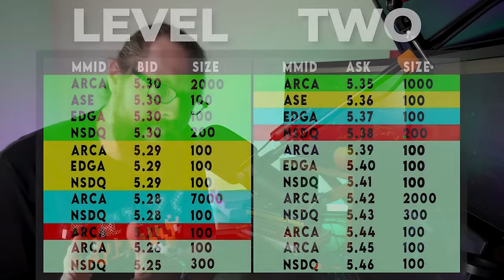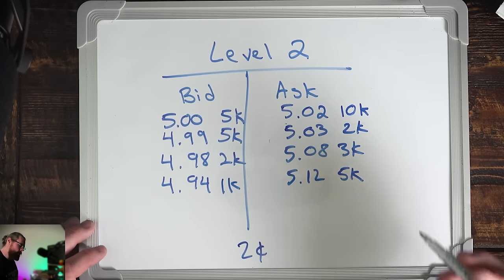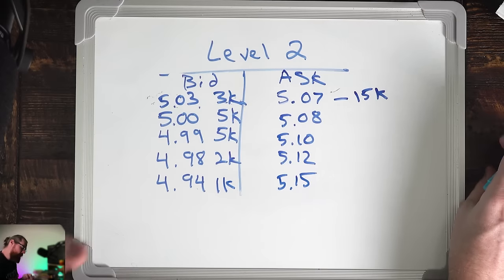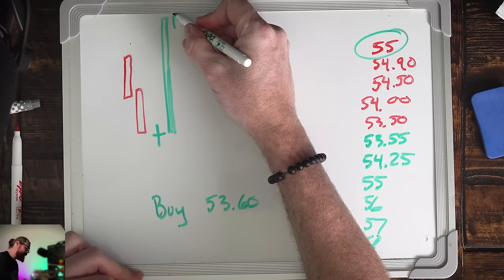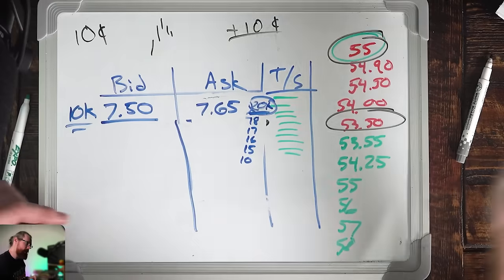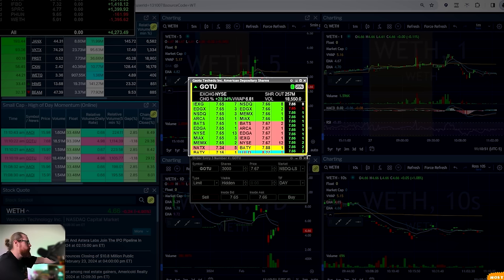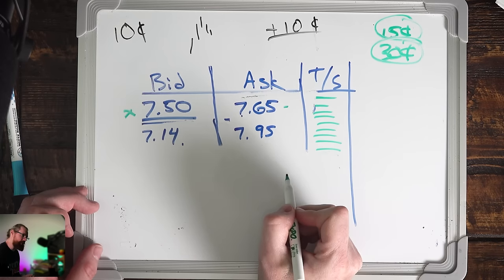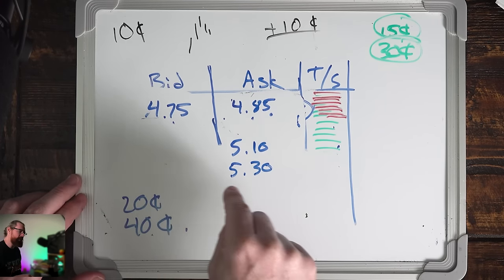How to use Level 2 (with ZERO experience)